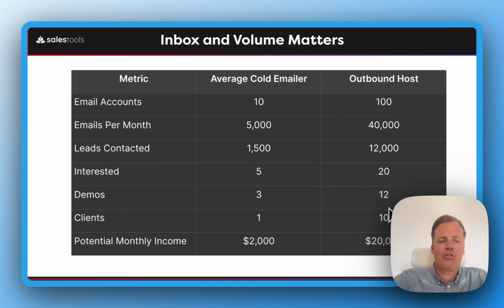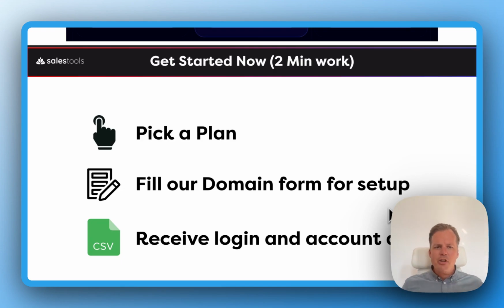Outbound Host your private email deliverability